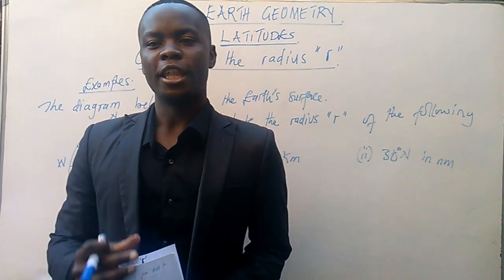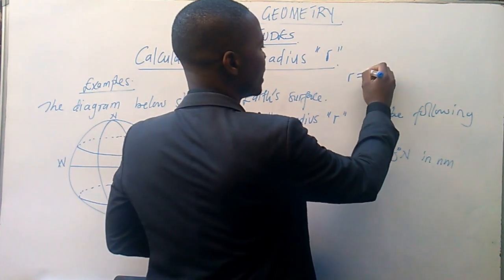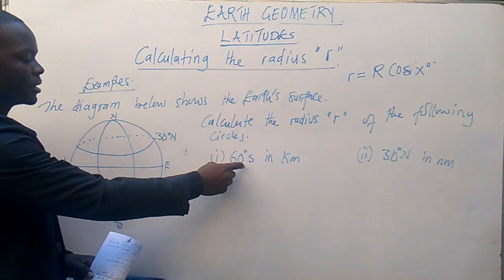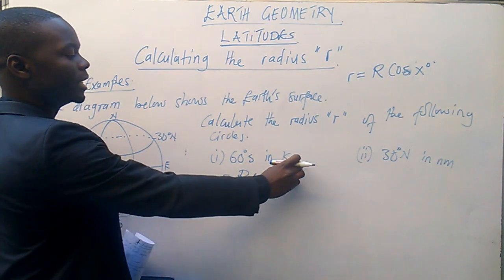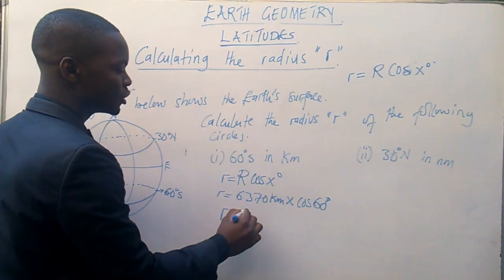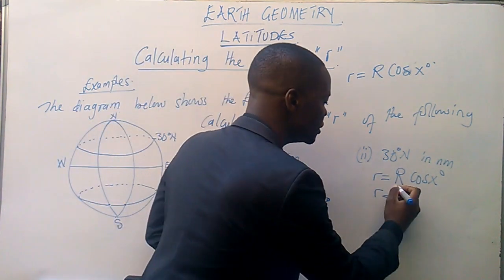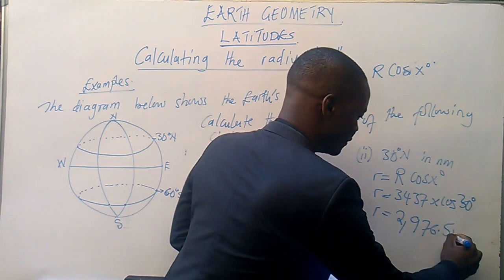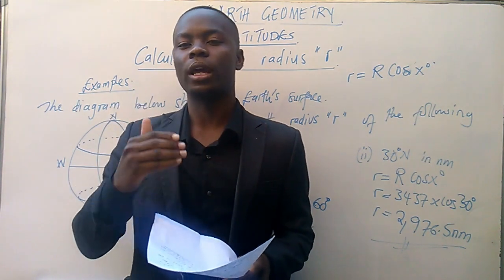Earth Geometry Latitude video 2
Earth Geometry on longitudes